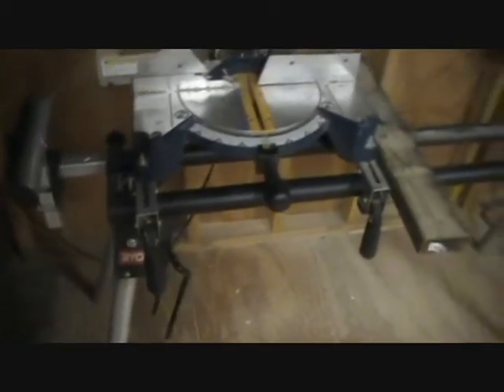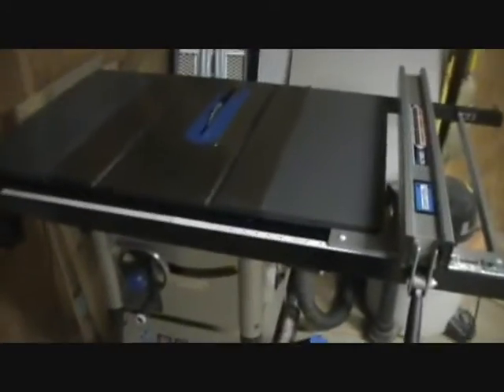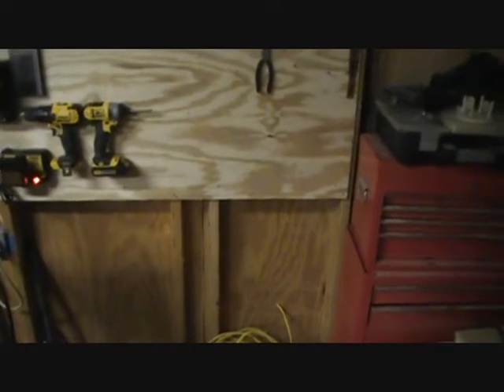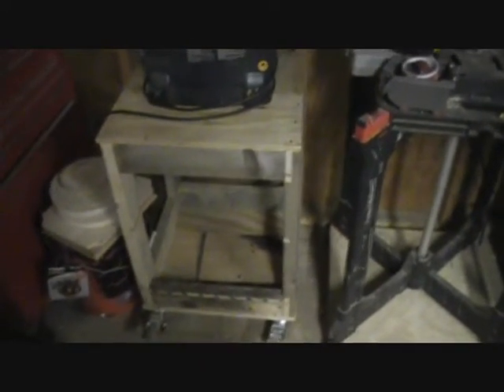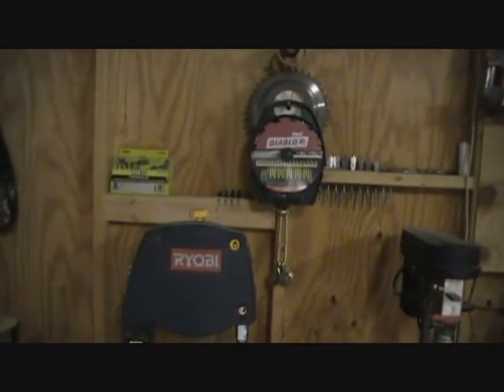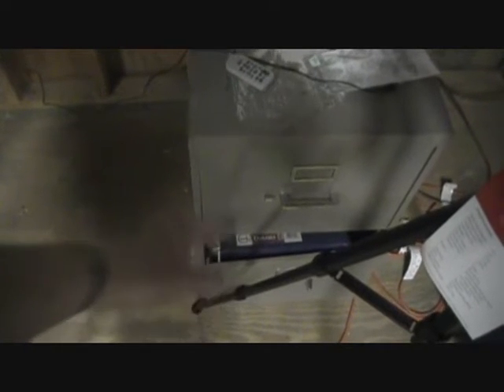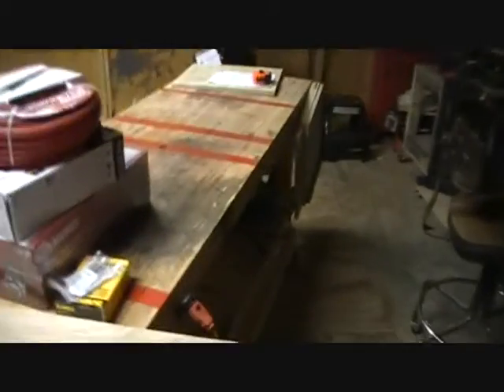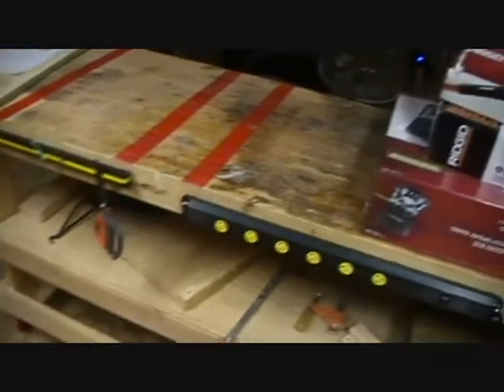Intro and shop tour